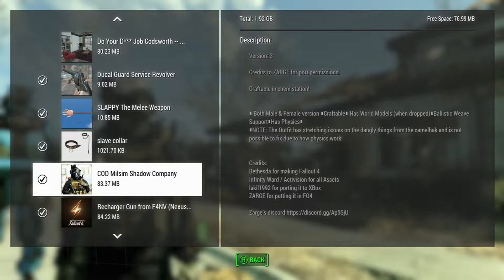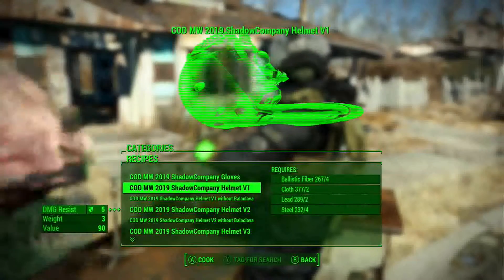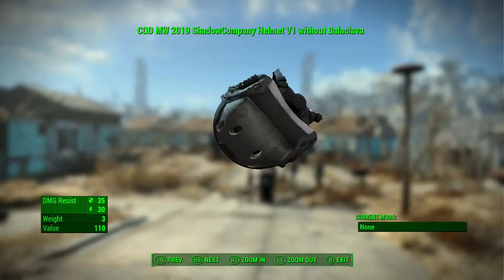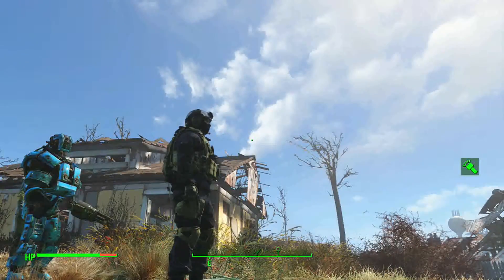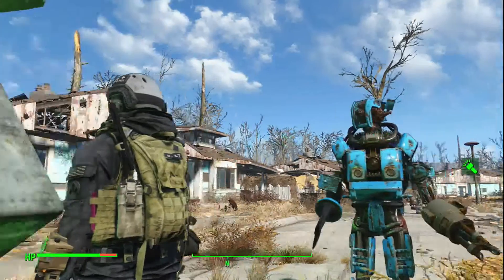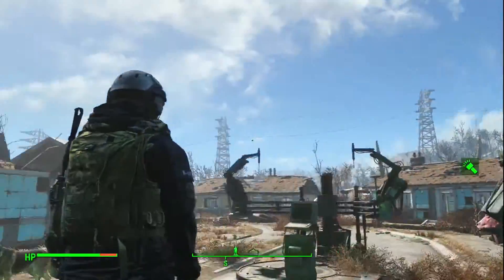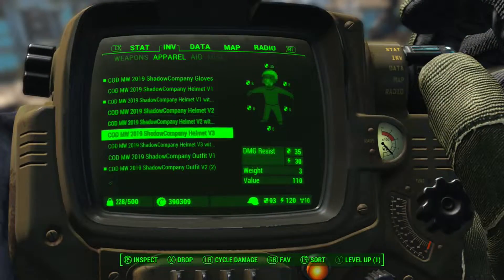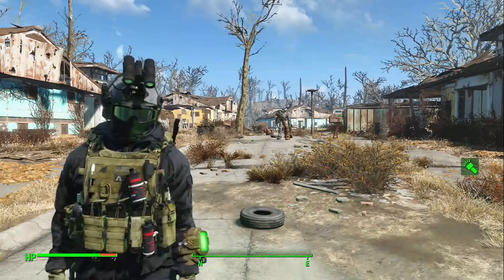COD Milsim Shadow Company Fallout 4 Xbox One Mods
COD Milsim Shadow Company

By Zarge
Ported by Lkilgore14